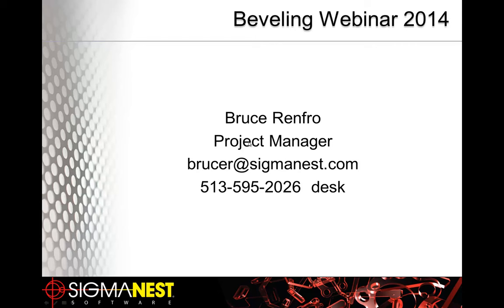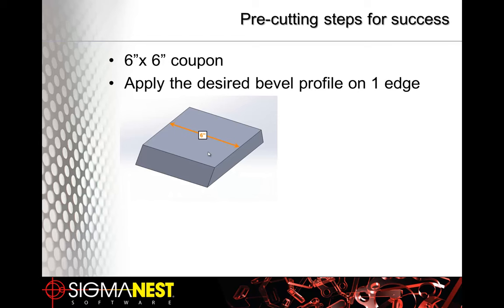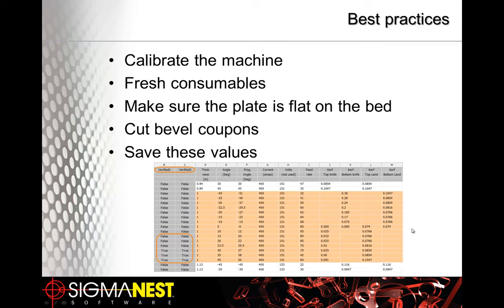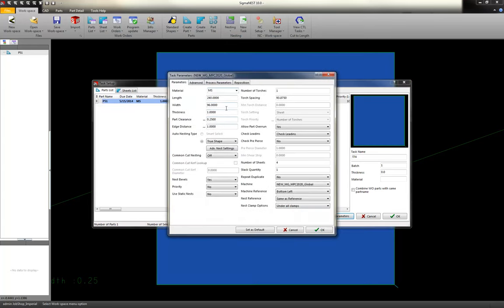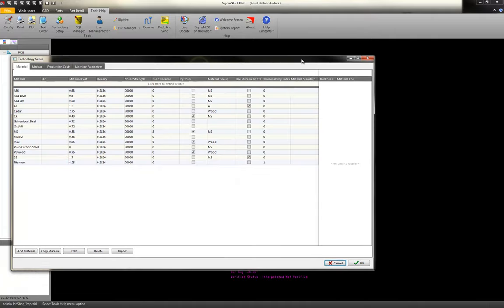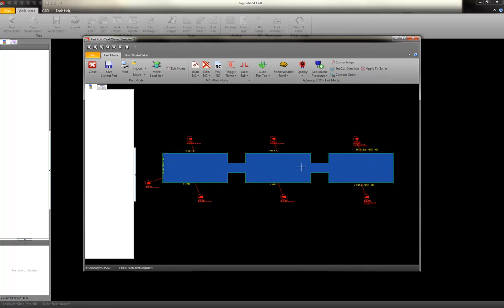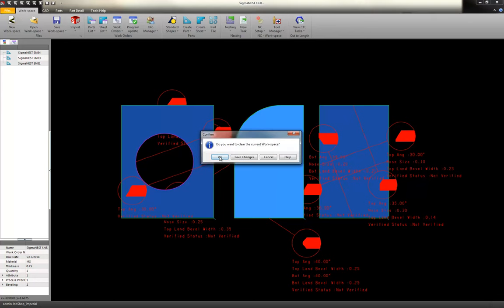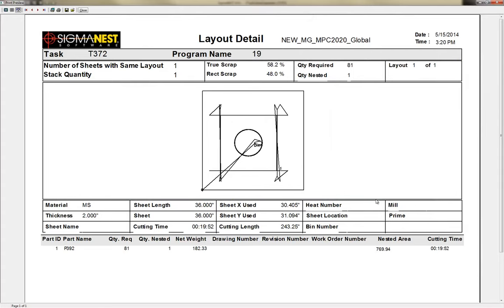Bevel Cutting Webinar 2014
This webinar presents tips and best practices to help fabricators improve bevel cutting.